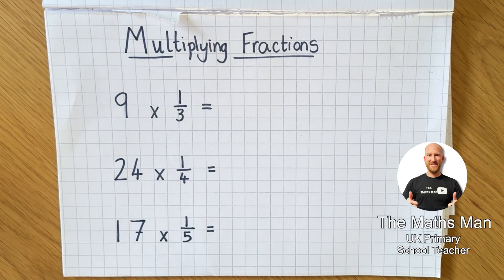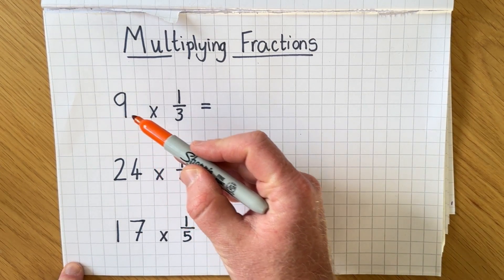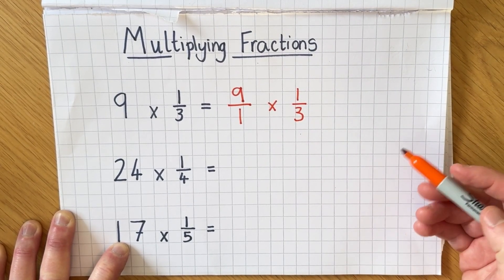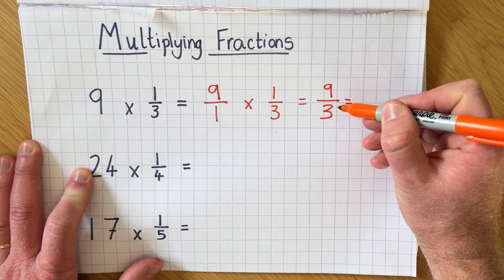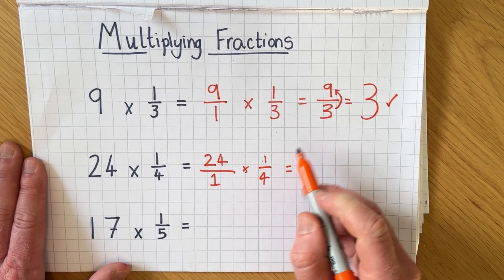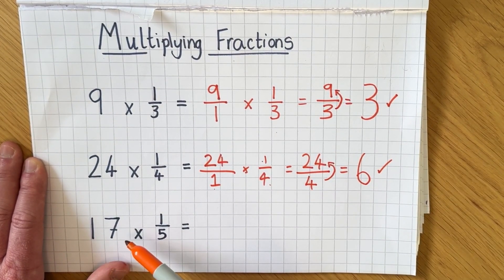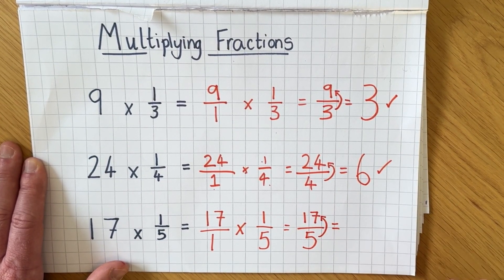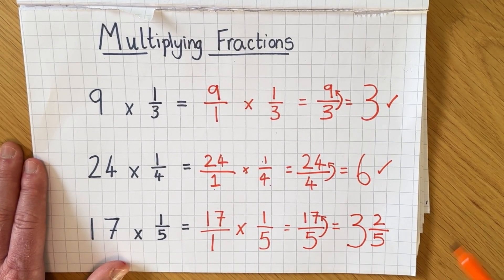Multiply a whole number by a fraction and show answer as a mixed number!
In this video @TheMathsManuk demonstrates how to multiply a whole number by a fraction. Multiplying whole numbers by fractions is pretty easy once you know how, but don't forget to show your answer as a mixed number and not an improper fraction.